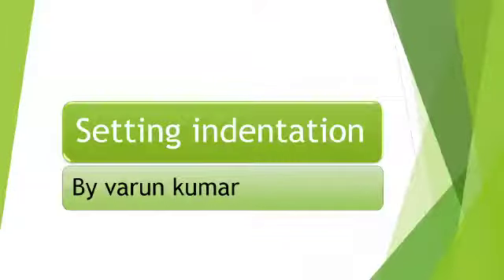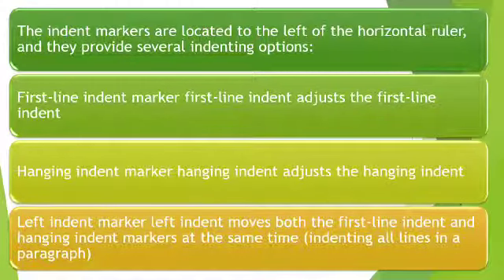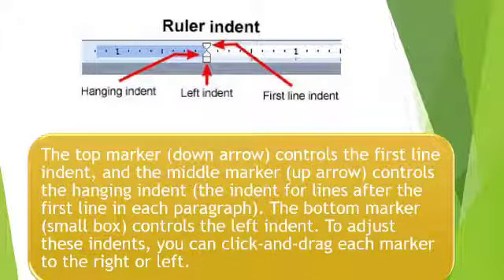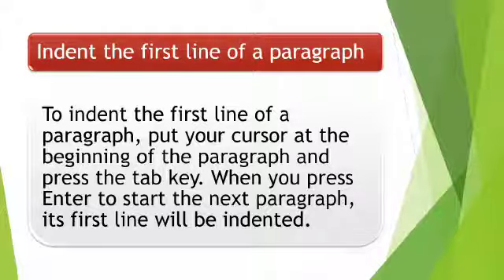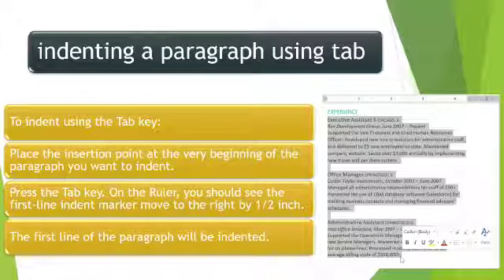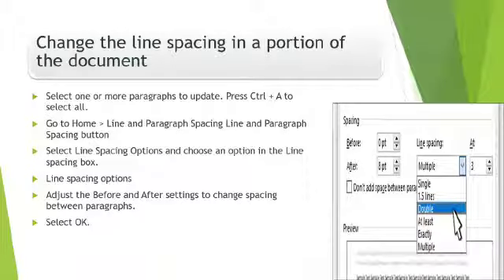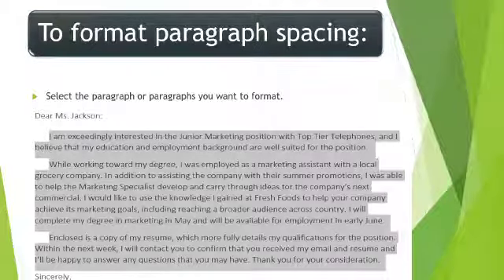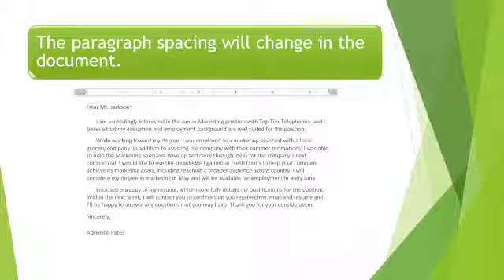Class-10, Information Technology, Chapter 1, Session 1, Part 2, 03/06/20